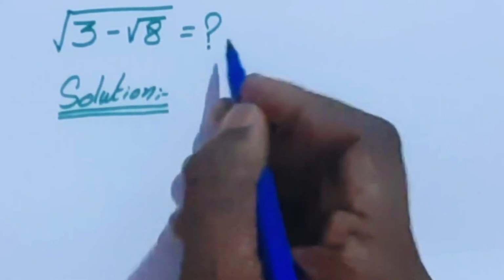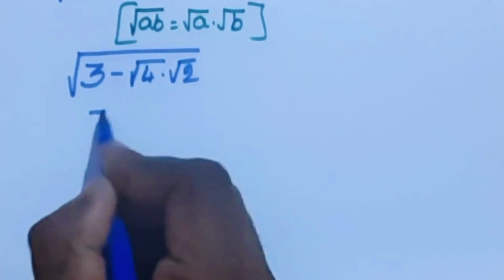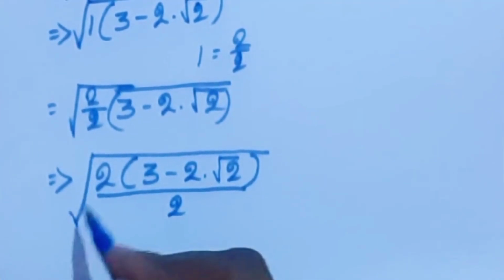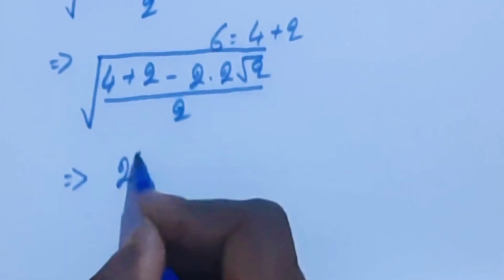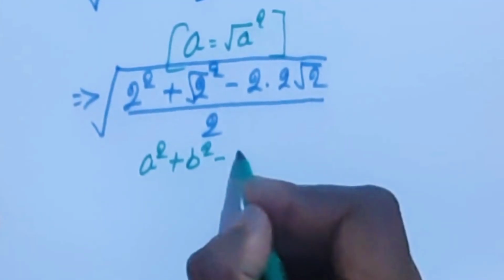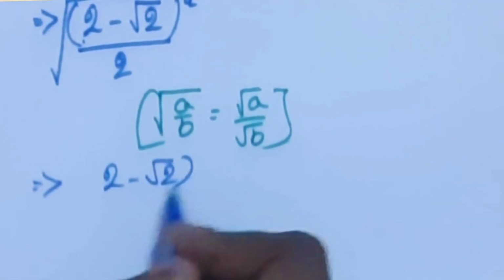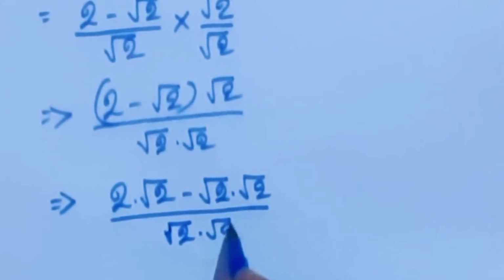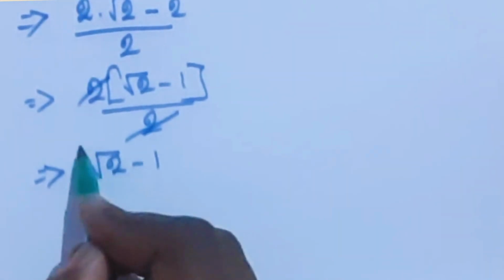Most Get This WRONG! Simplify √(3 − √8) | Nested Root Trick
√(3 − √8)
In this video, we reveal the hidden perfect-square structure and simplify the expression step by step using a smart algebraic trick. This method is commonly used in exams and math olympiads.
👉 Try it yourself before watching and comment your answer!
sqrt(3 − sqrt(8))
nested square root
simplify square roots
radical simplification trick
math olympiad problem
algebra square root trick
viral math puzzle